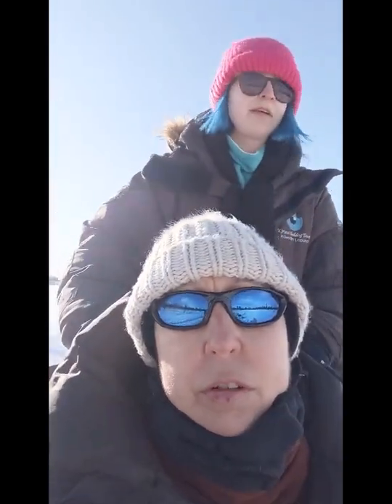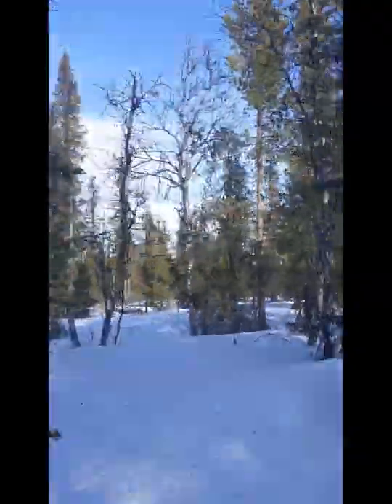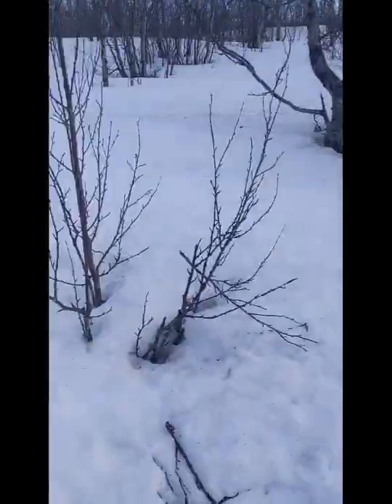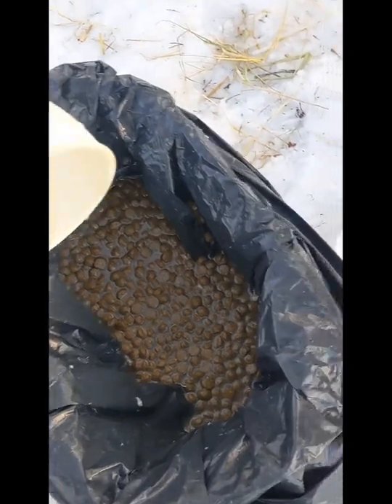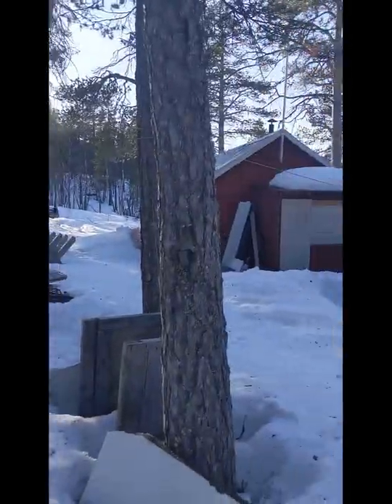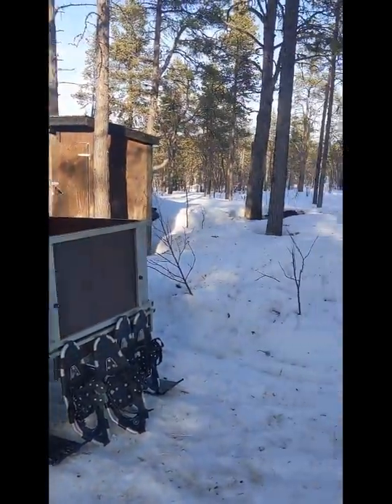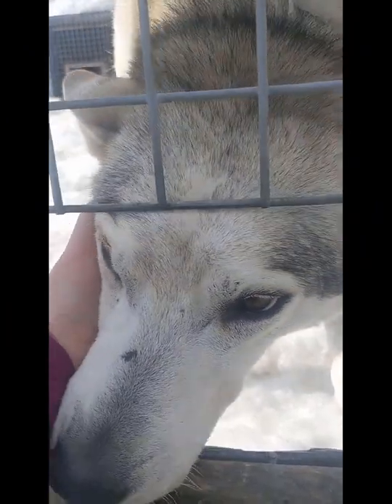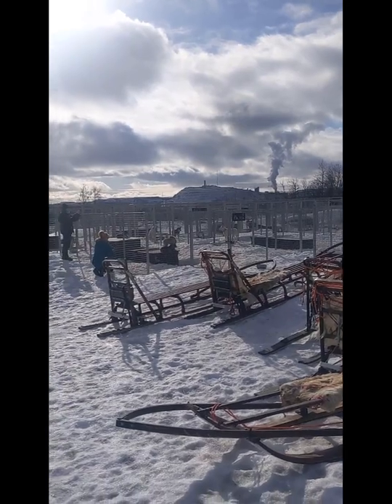Husky Sledding 2022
5 months after completing my treatment for Ovarian Cancer, I went to Sweden Husky Sledding, raising money for the Sussex Cancer Fund.  Here I share my story of the trip.  Enjoy and if you would like to donate in anyway, then here's the